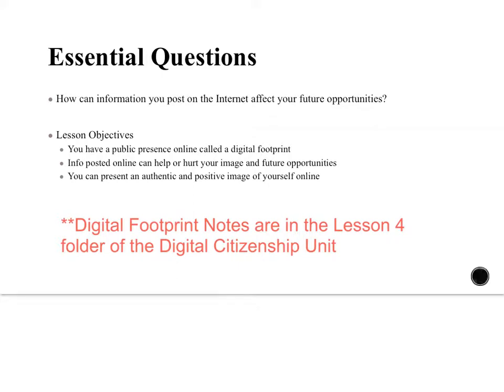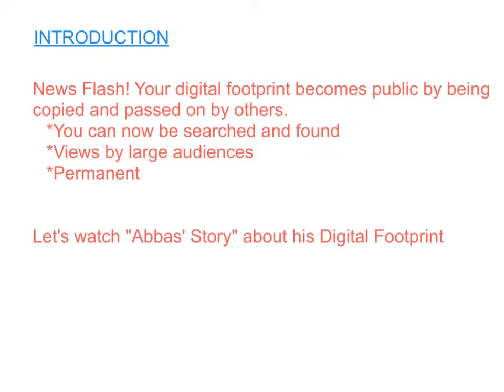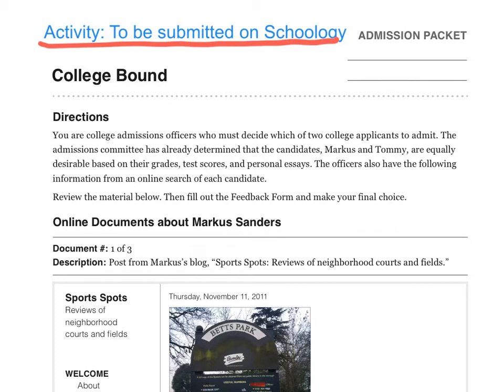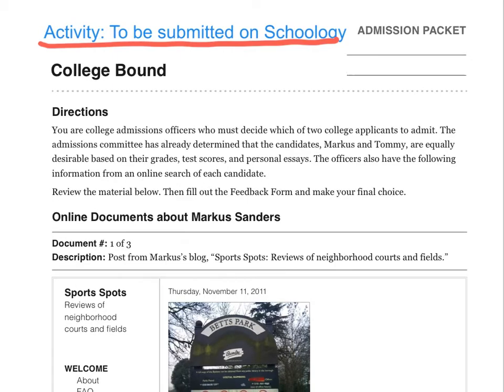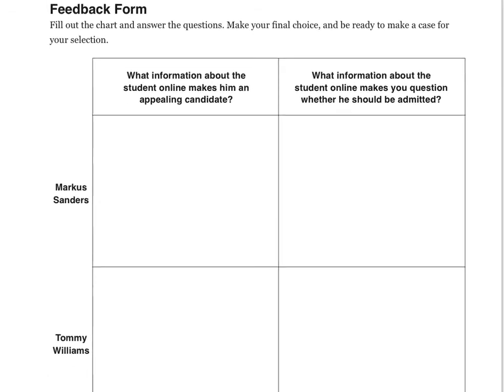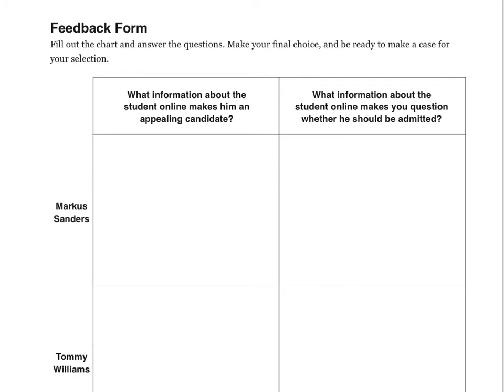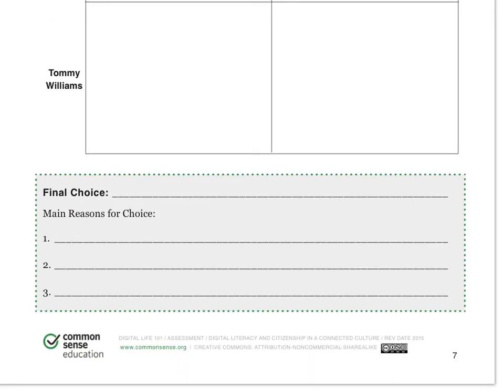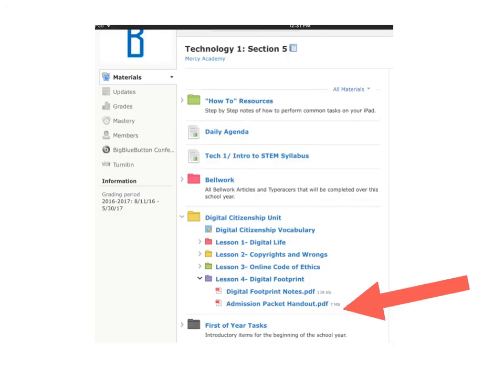Video Lesson- Digital Citizenship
How can information you post on the Internet affect your future opportunities? Resources from Common Sense Media